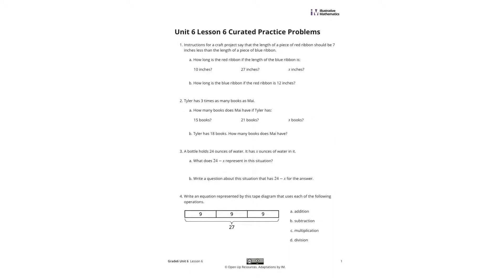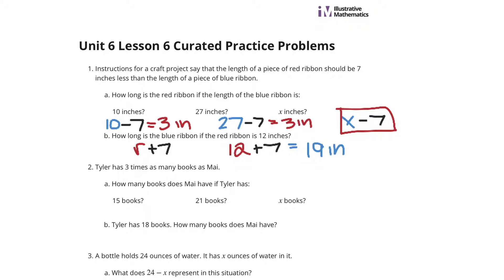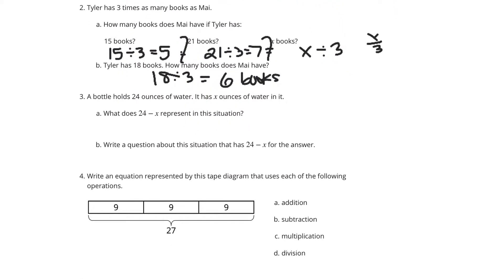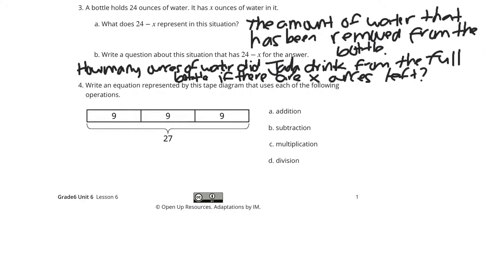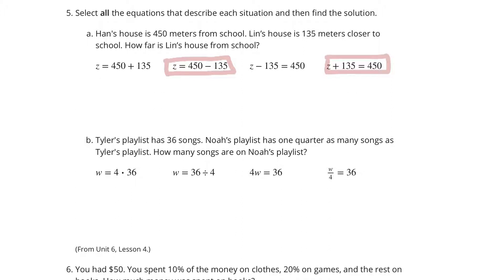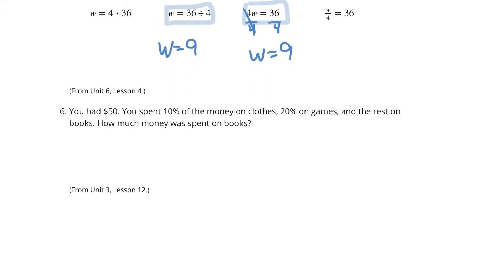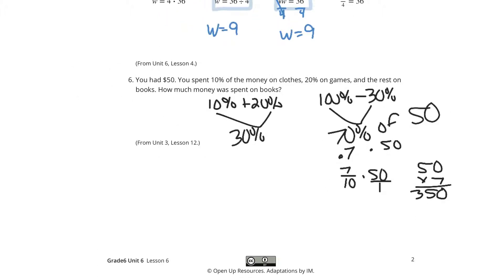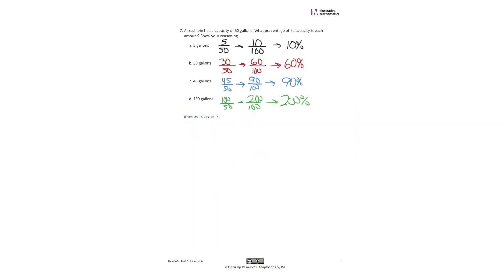Grade 6, Unit 6, Lesson 6 Practice Problems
Write Expressions Where Letters Stand for Numbers